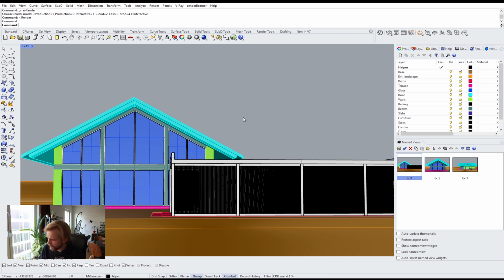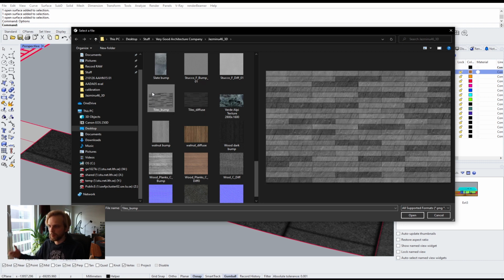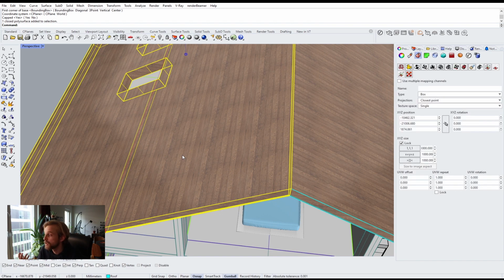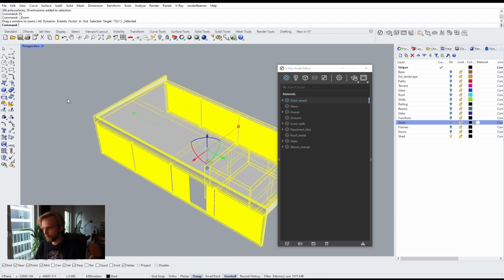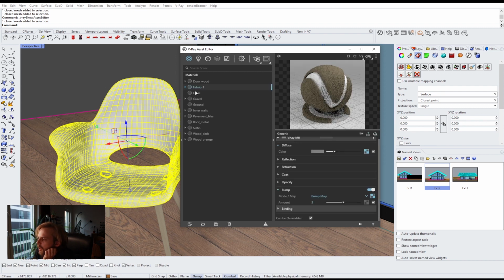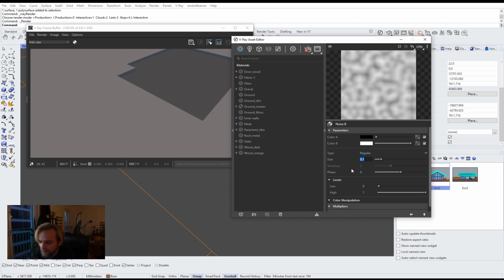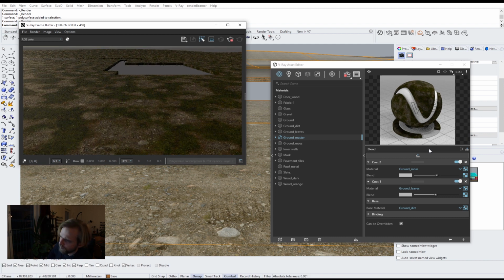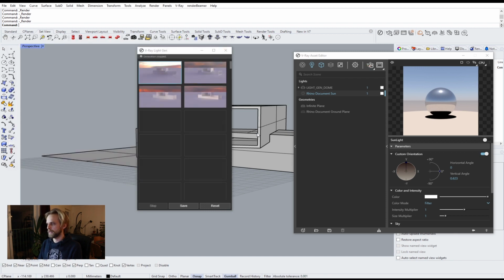Rendering Architecture in Vray for Rhino - Full course - Part 2/4 (AADA25)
Part 2 of tutorial series for AADA25, third year bachelor course in LTH.
Software focus: VRAY for Rhino

My hardware:
3D printer (FDM) - Creality Ender 3
3D printer (SLA) - Anycubic Photon Zero
3D printer accessories - Anycubic Wash and Cure station